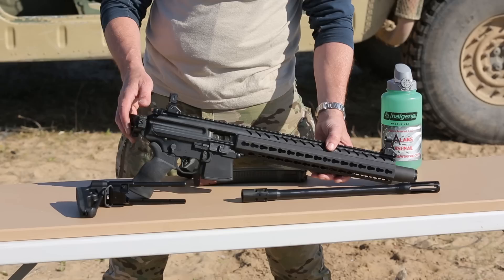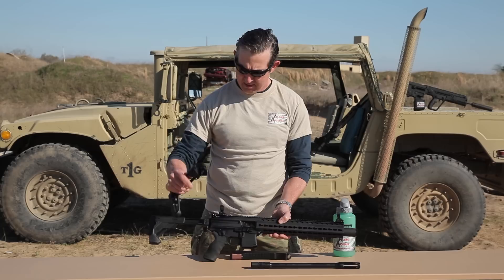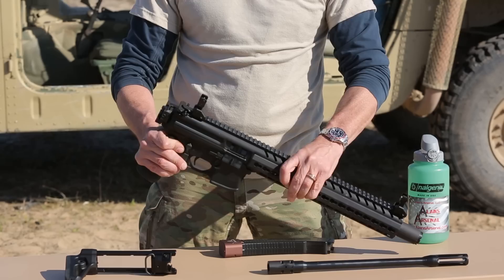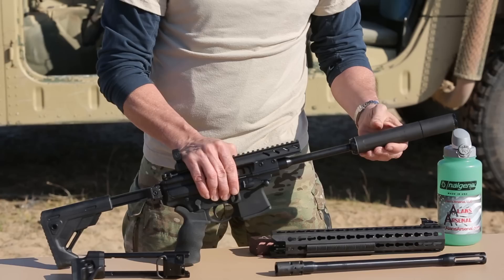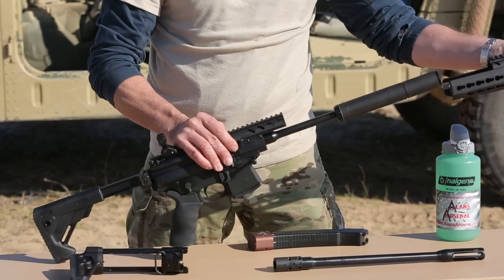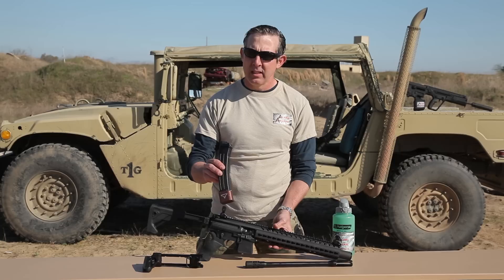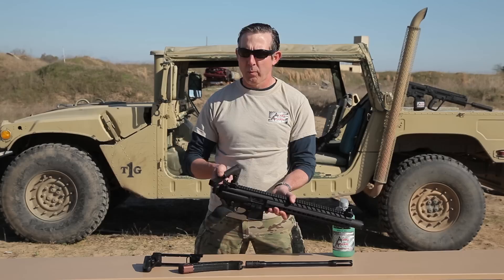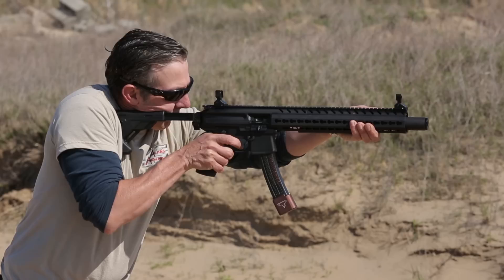This should be John Wick's new gun | Custom MPX Rifle | Tactical Rifleman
The gun that you are seeing in this video is the Sig Sauer MPX rifle variant chambered in 9mm.  The SIG Sauer MPX is a gas-operated gun primarily chambered in 9×19mm.  It is the first sub gun (style) to feature a fully closed and rotating bolt with piston system.  This is to enhance the safety of the user and make for a more reliable firearm. It was designed in 2013 and released to the general public in 2015.  It features a SIG Sauer short stroke push-rod gas system to reduce recoil and improve the reliability of the weapon. This weapon, is its second generation, that features a system that would allow for conversion from 9mm to .357 SIG or .40 S&W, however, conversion kits have not been made available yet.

The MPX has a gas short stroke piston system in order to increase the accuracy of the weapon which operates in closed bolt. It is designed in this way to prevent water or dirt from entering the chamber and causing malfunctions as well as to use a silencer with greater ease. It features an ambidextrous selector switch for semi-automatic fire and it also features an ambidextrous bolt catch. The barrel is free-floating.

Things that I have done to this carbine version of the Sig MPX was remove the collapsing stock that it came with and used a side folding stock that is normally on a MCX rifle (rifle caliber firearm).  Then Swapped the 16” barrel to a 8” barrel, making this an SBR (short barrel rifle).   Also added a Deadair Ghost silencer that directly threads to the barrel and protrudes just past the full-length rifle hand guard.  With the 30rd mags I have installed the Taran Tactical +11 base pad along with their extra power replacement magazine springs.  If you don’t replace the spring when adding the +11 base pad then the bolt will not lock to the rear when the mag is empty.   In the future since the trigger is about 7lbs (factory is 5.5-9lb) pull I plan on installing a Hyper Fire EDT two stage trigger that you can set between 3-5lb with changing the hammer spring.